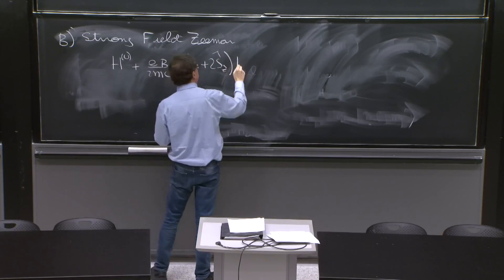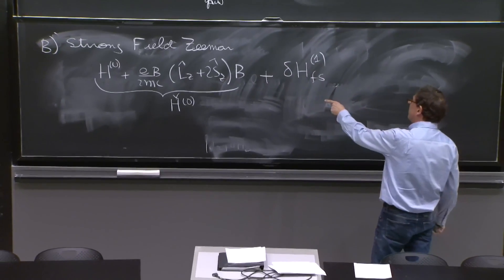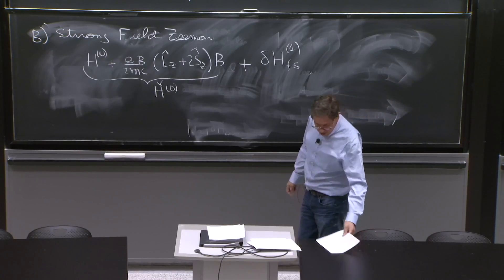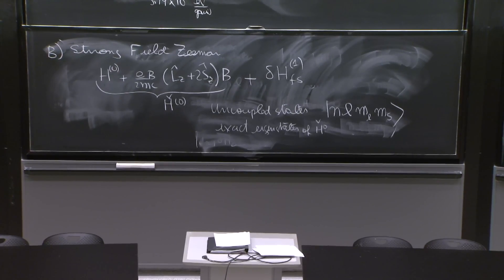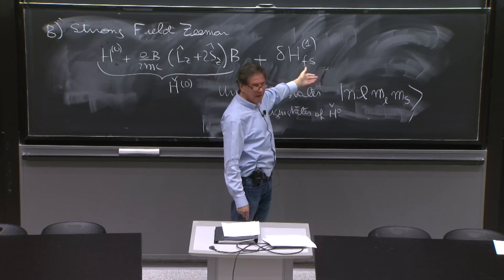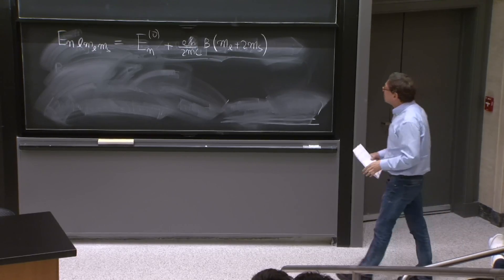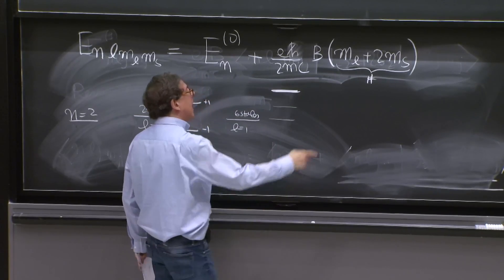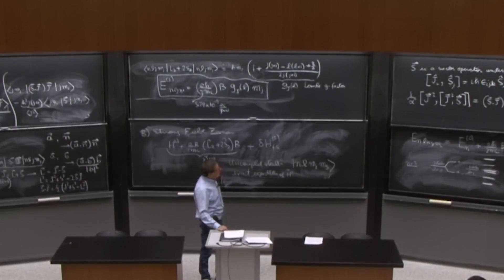L6.4 Strong-field Zeeman